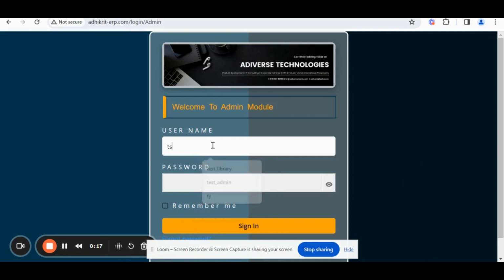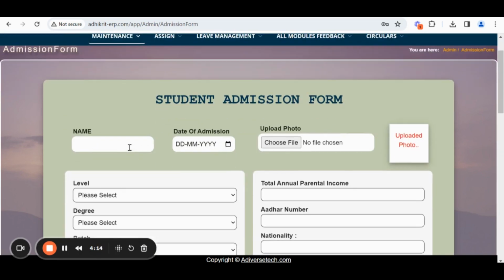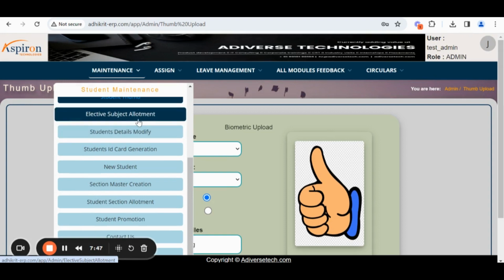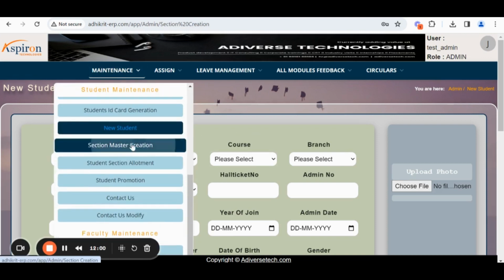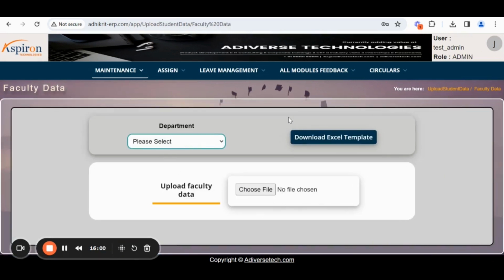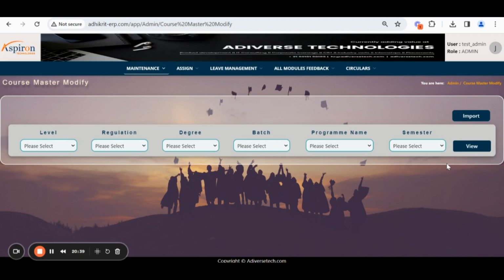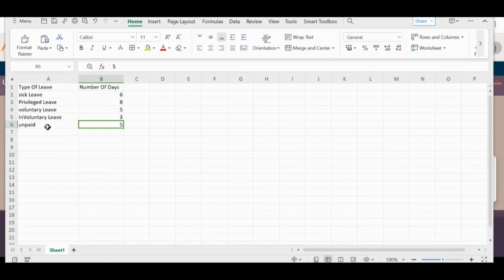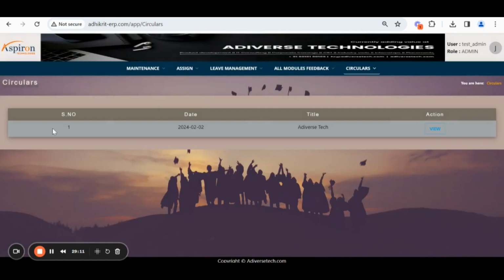Exploring the Admin Module for Comprehensive Control - Detailed Guide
Welcome to our comprehensive guide on the Admin Module of your ERP system! In this in-depth tutorial, we'll walk you through the intricacies of the Admin Module, empowering you to master the administrative functionalities of your Enterprise Resource Planning (ERP) software. 🔍 What You'll Learn: User Management: Understand how to efficiently manage user roles, permissions, and access levels within the Admin Module. 🛠️ Hands-On Demonstration: Follow along as we provide step-by-step demonstrations, guiding you through each feature and functionality within the Admin Module. Whether you're a seasoned ERP administrator or just getting started, this tutorial will enhance your skills and boost your confidence in managing the administrative aspects of your ERP system. 🚀 Why Watch? Unlock the full potential of your ERP system by harnessing the capabilities of the Admin Module. Enhance efficiency in user management, configuration, and security protocols. Gain insights into system monitoring and integration possibilities for a streamlined workflow. Ready to take control of your ERP system? Watch our Admin Module tutorial now and elevate your expertise in managing the backbone of your organization's digital infrastructure!